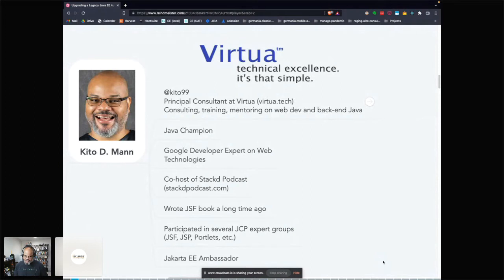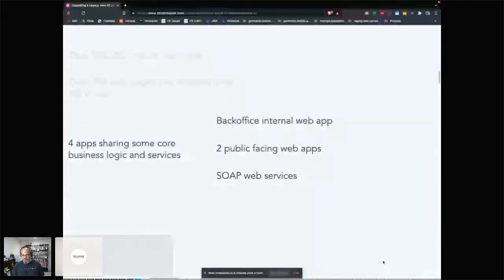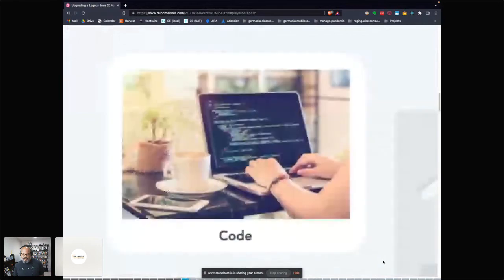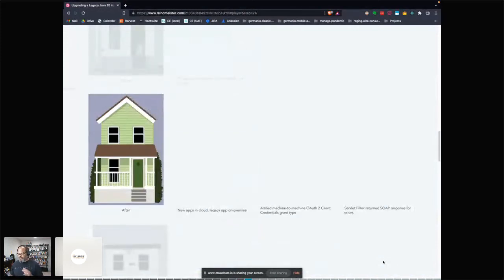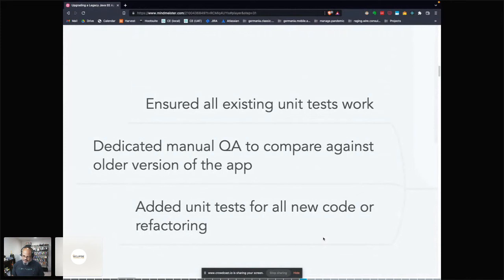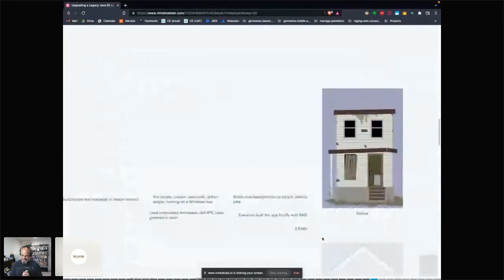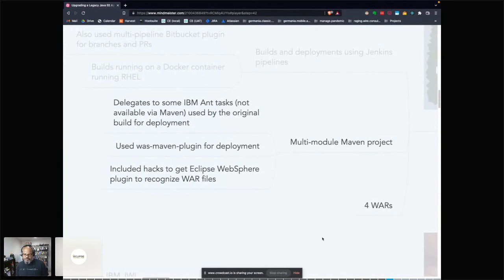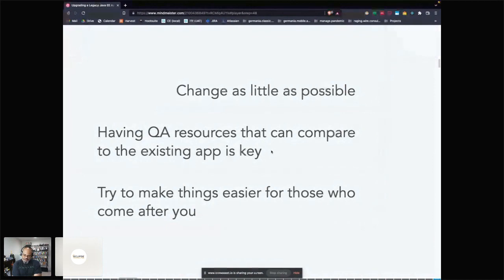Jakarta Tech Talk - Upgrading a Legacy Java EE App with Style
In the span of several weeks, we took a legacy app that had been running in production for 12 years,  moved it to git, mavenized it, upgraded from Java 6 to Java 8, and upgraded from Java EE 5 to Java EE 7. Oh, and did I mention that it uses SOAP, JSP, and JSF 1.2? We did all this with a relatively minor amount of code changes, thanks to the backward compatibility of Java 8 and Java EE. Come to this session to learn how we did it, what issues we ran into, which app server we were using, and why we didn't move to a newer JDK, Java EE 8, or Jakarta EE.